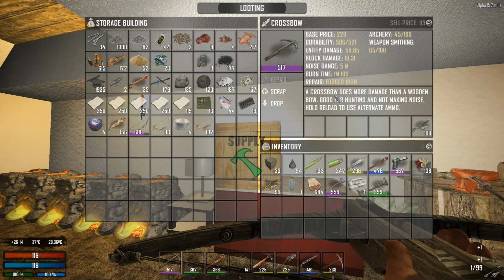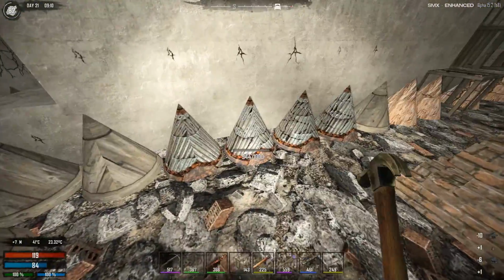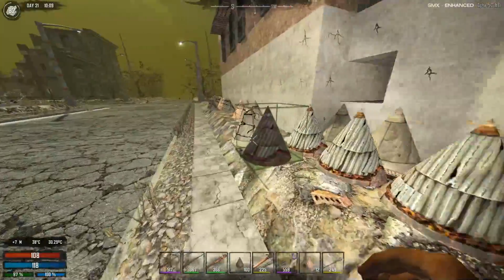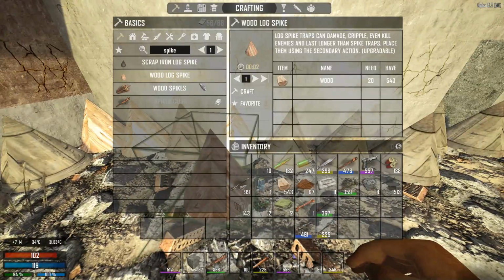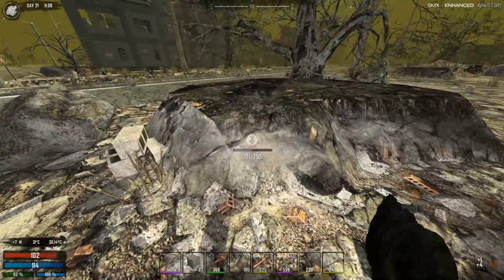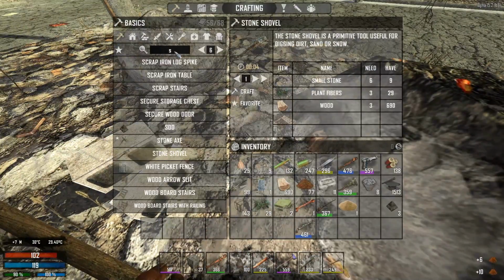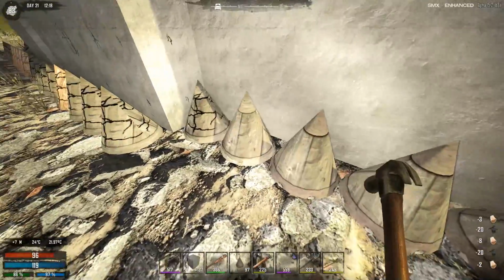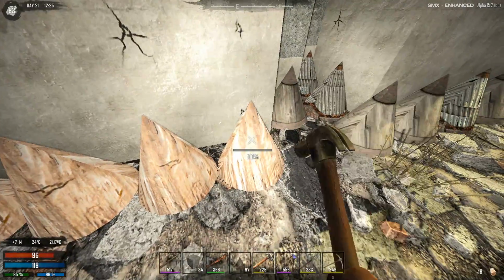7 Days To Die Let's Play(PC Gameplay)-Ep.43-Setting Up More Base Defence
▼Links♥

7 Days To Die Let's Play(PC Gameplay)-Ep.43-Setting Up More Base Defence Check It Out!

About The Game:

7 Days to Die has redefined the survival genre, with unrivaled crafting and world-building content. Set in a brutally unforgiving post-apocalyptic world overrun by the undead, 7 Days to Die is an open-world game that is a unique combination of first person shooter, survival horror, tower defense, and role-playing games. It presents combat, crafting, looting, mining, exploration, and character growth, in a way that has seen a rapturous response from fans worldwide. Play the definitive zombie survival sandbox RPG that came first. Navezgane awaits!
GAME FEATURES
Craft – Craft and repair weapons, clothes, armor, tools, vehicles, and more with nearly 400 recipes.
Build – Take over a ruin, or build from the ground-up. Design your fortress to include traps and defensive positions to survive the undead - the world is fully destructible and moldable.
Create - Unleash your creativity and build the ultimate world by yourself or with friends. Enjoy unlimited access to nearly 400 in-game items and 1,200 unique building blocks in creative mode.
Improve – Increase your skills in a multitude of active and passive disciplines. 7 Days to Die is the only true survival RPG with nearly 50 multi-tiered skill and perk groups.
Combat – Encounter a wide variety zombie archetypes including special infected with unique behaviors and attacks.
Quest – Find dynamic treasure maps left by survivors and dig for real buried loot. Discover quest notes and complete them for rewards and skill points.
Farm or Hunt – Plant and grow gardens for sustainable resources or head out into the wilderness and hunt wild animals.

7 Days To Die,Let's Play,